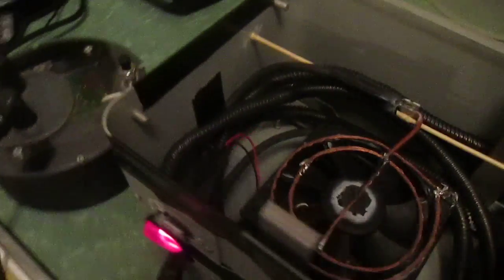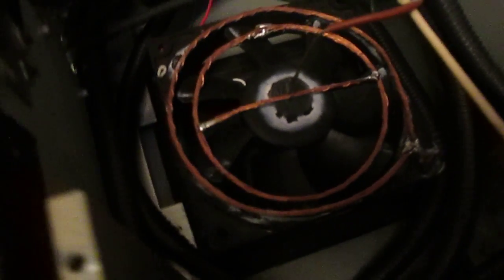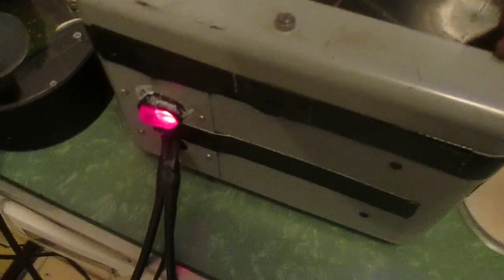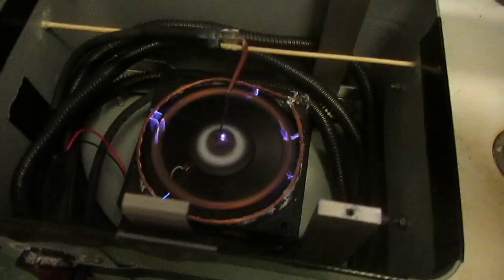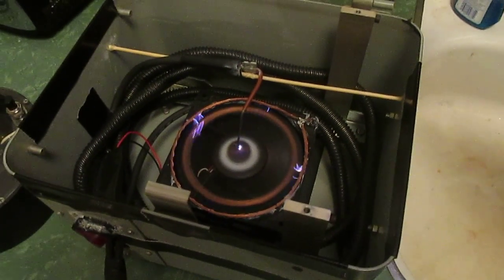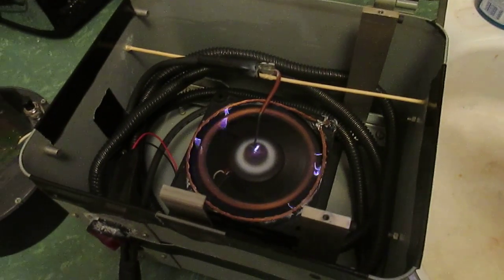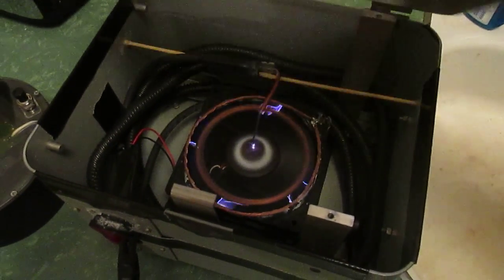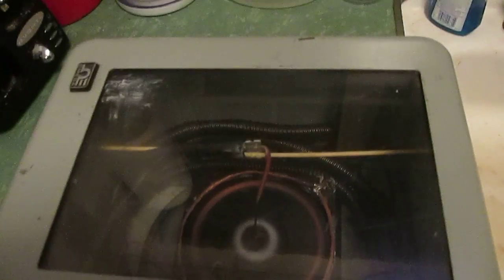Arc Reactor- homemade plasma generator Version II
120 volts AC converted to 3000 volts DC at a much lower amperage. A rotating magnetic field influences the electrons in the air to react with the positively charged stream of current flowing between the two coils. The result is a large amount of plasmic discharge at roughly 5,000 volts.